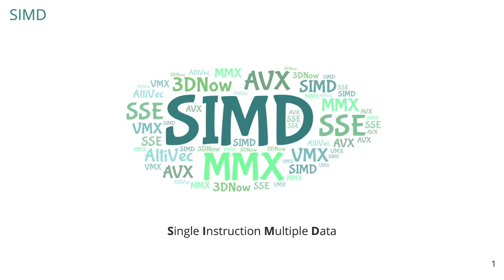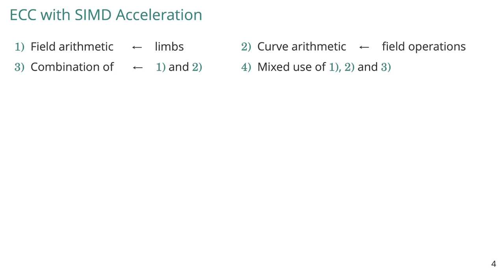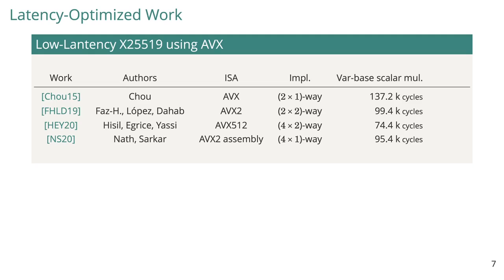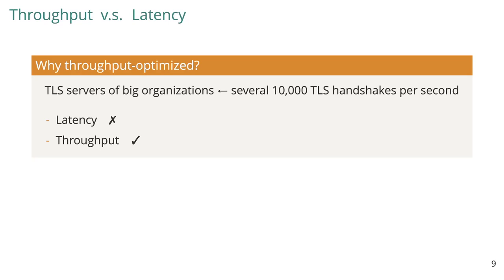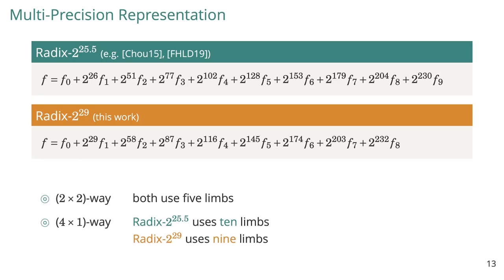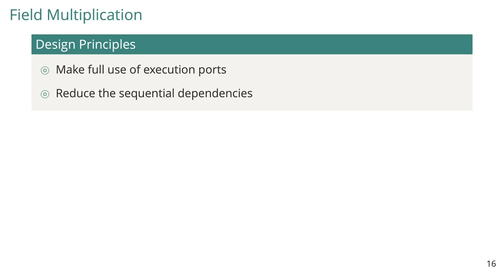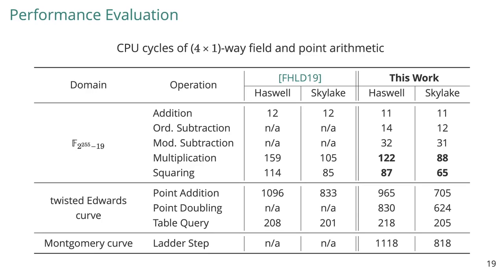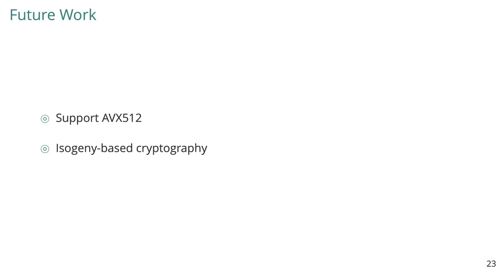27. High-Throughput Elliptic Curve Cryptography using AVX2 Vector Instructions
Hao Cheng (University of Luxembourg, Luxembourg), Johann Groszschaedl (University of Luxembourg, Luxembourg), Jiaqi Tian (University of Luxembourg, Luxembourg), Peter B. Roenne (University of Luxembourg, Luxembourg), and Peter Y. A. Ryan (University of Luxembourg, Luxembourg)